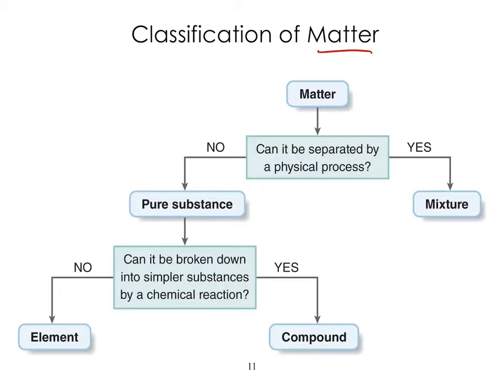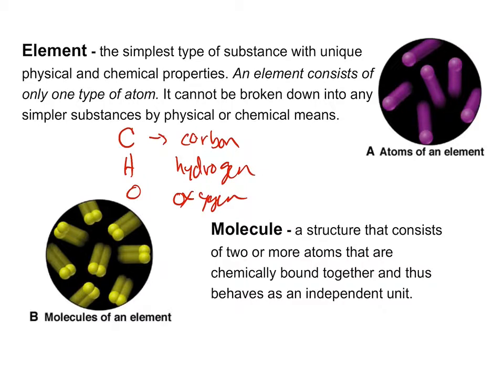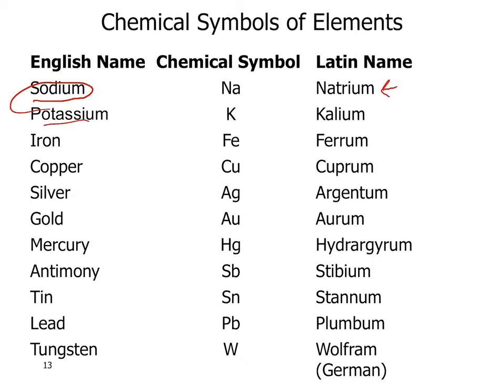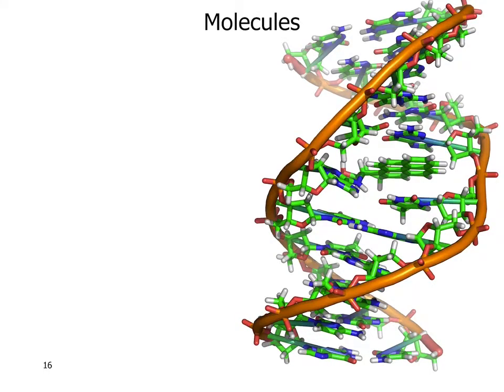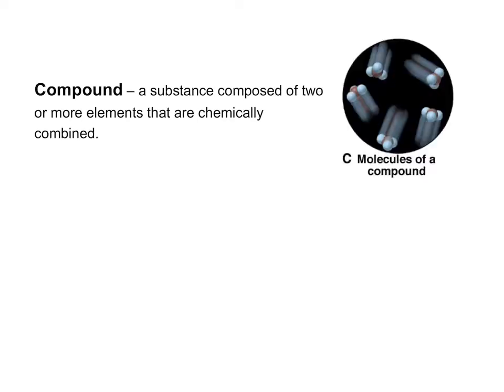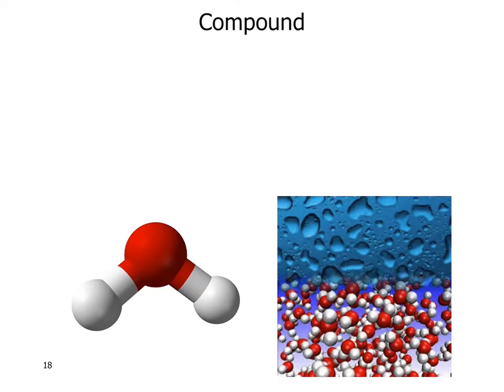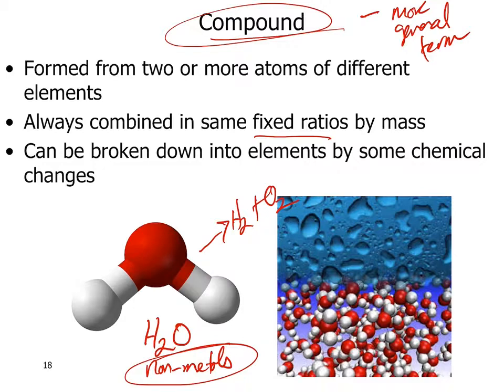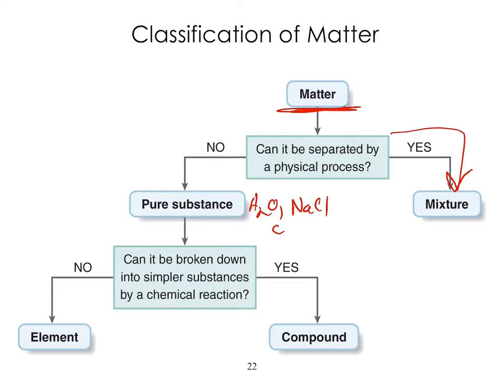Classification of Matter